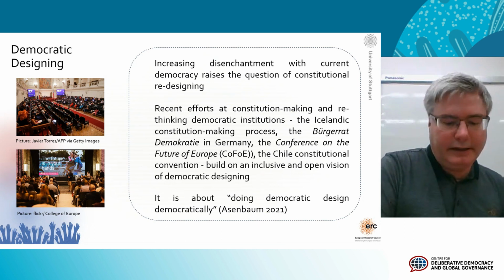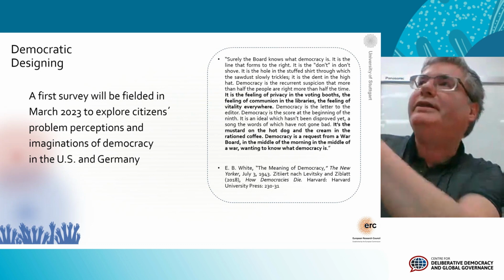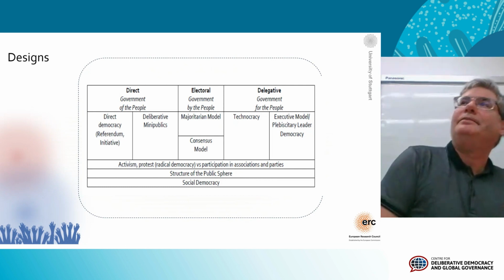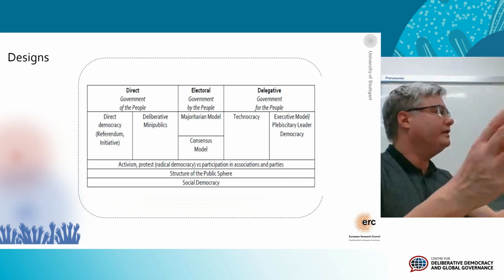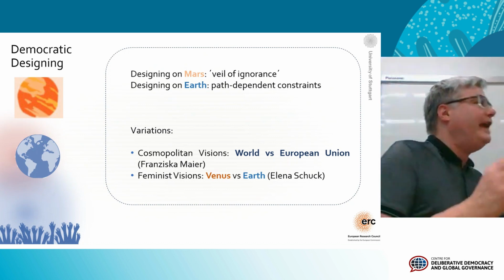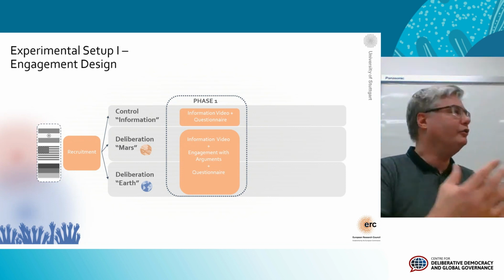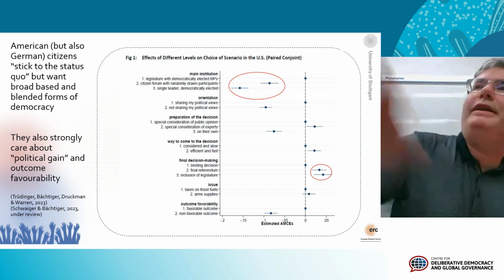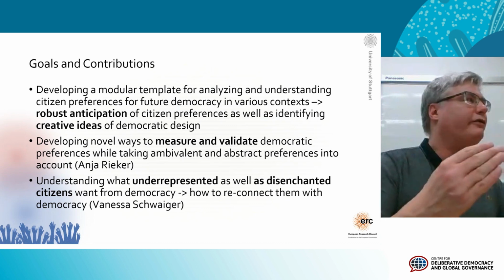Designing good and ideal democracy, André Bächtiger, 21 February 2023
Last year, Prof Andre Bächtiger was awarded the prestigious European Research Council’s Advanced Grant for the project ‘Designing Democracy on “Mars” and “Earth”: Exploring Citizens’ Democratic Preferences in a Deliberative and Co-Creative Design’ (DDME).

This seminar is an opportunity to learn more about the DDME project, which sets up a bottom-up, co-creative, and deliberative design to obtain a deeper understanding of citizens’ democratic preferences in two Western countries (Germany and the United States) and one non-Western country (India). Based on input (and feedback) from democratic theorists, DDME explores how citizens imagine ‘ideal’ democracy (on ‘Mars’) and mend ‘real’ democracy (i.e., how they would reform the political systems they live in (on ‘Earth’)) when they had the chance to deliberate, i.e. to ´weigh´ reasons regarding the pros and cons of the various conceptions and schemes of democracy in a dialogical setting with their fellow citizens.

DDME is the first large-scale project to delegate democratic designing to citizens adopting a systematic and global approach where citizens together with democratic theorists reflect on advanced theoretical inputs (problem-based thinking and comprehensive democratic designs (such as “open democracy) rather than smaller institutional tools (such as direct-democratic instruments or minipublics) and think creatively about optimal democratic designs.

This seminar is moderated by Anne Jedzini.

André Bächtiger is Professor of Political Theory and Empirical Democracy Research at the Department of Social Sciences at the University of Stuttgart. He is a visiting professor at the University of Canberra in February 2023.